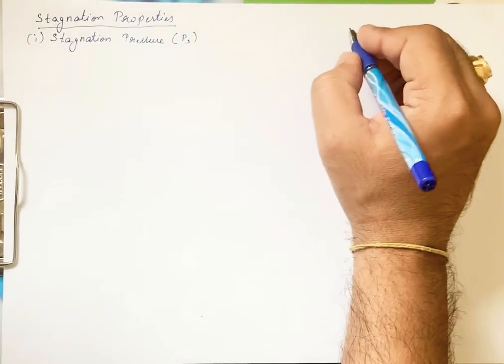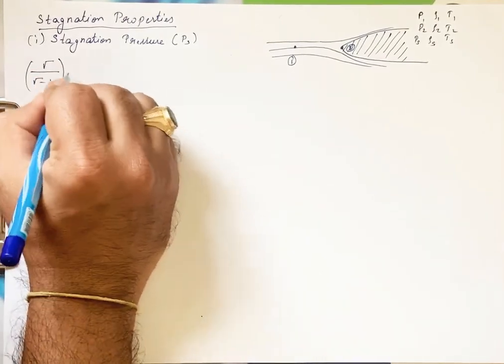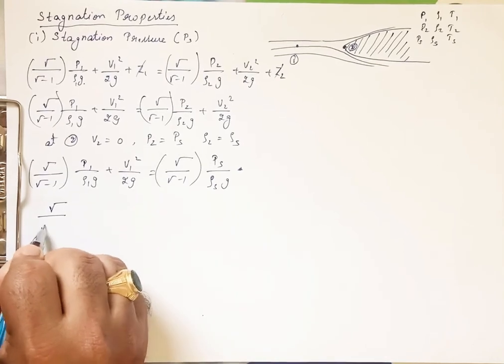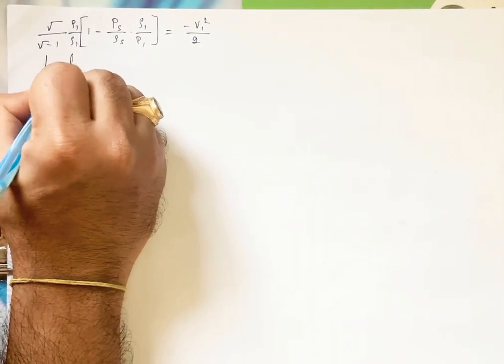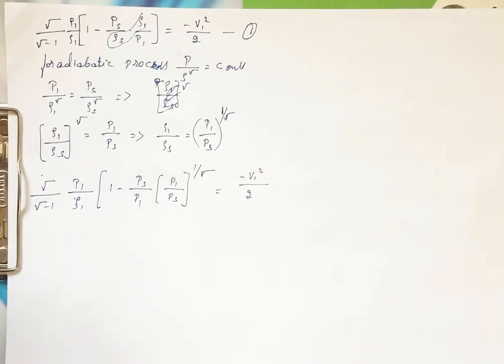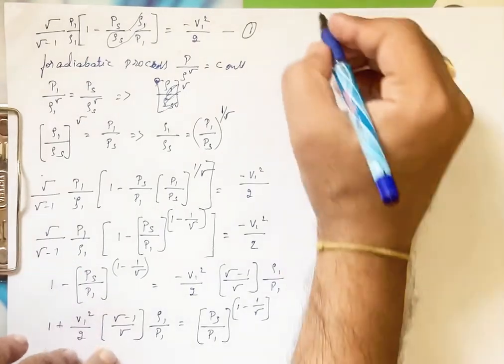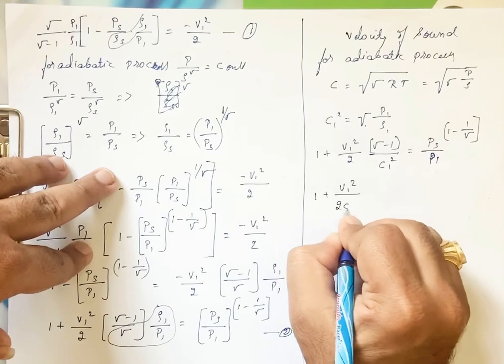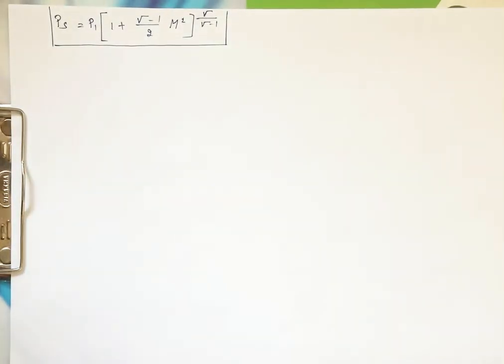Compressible flows - 7 stagnation pressures